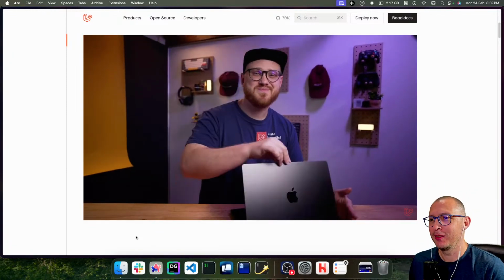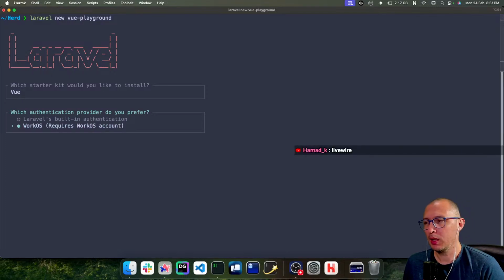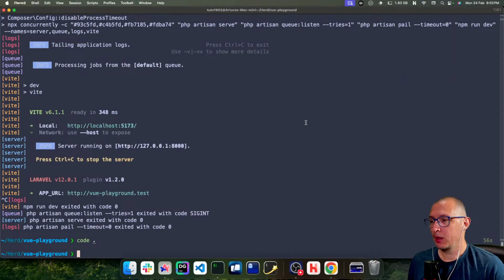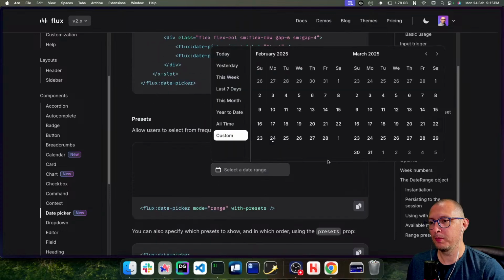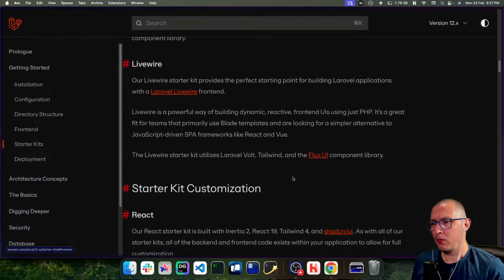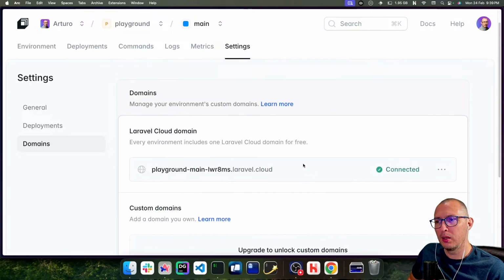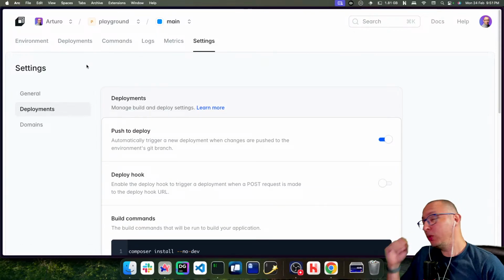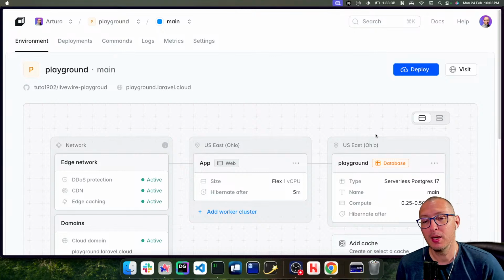Laravel Starter Kits and Cloud 🧑🏻‍💻